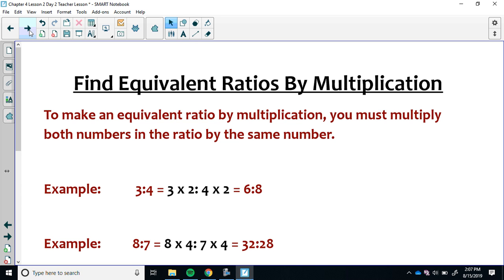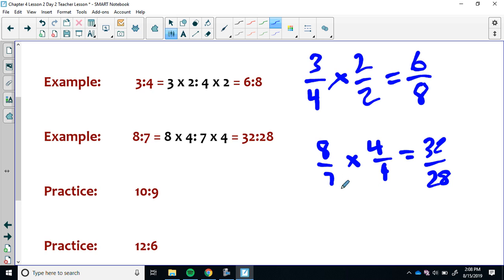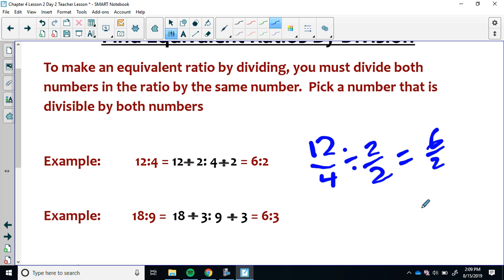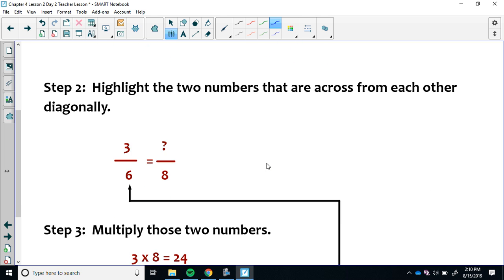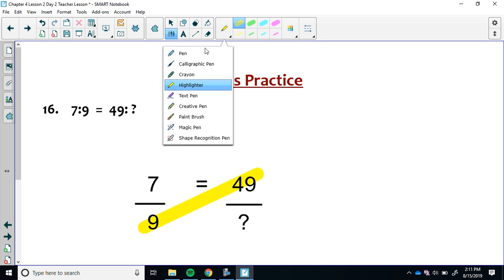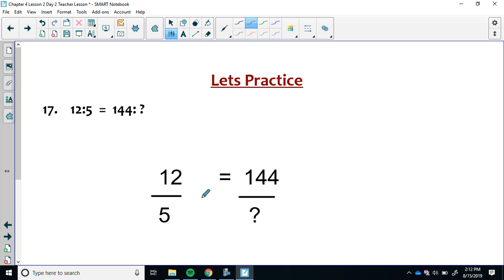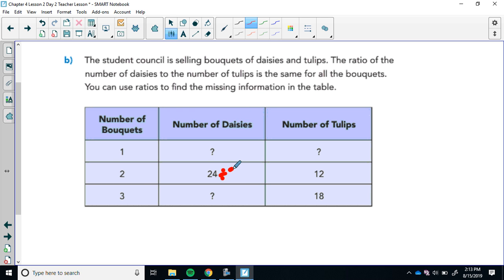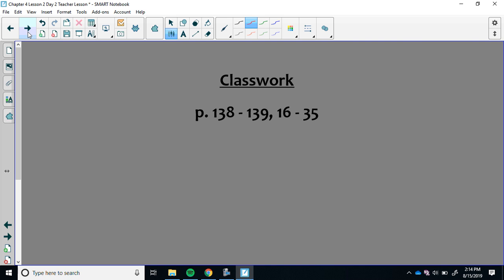Chapter 4 Lesson 2 Day 2